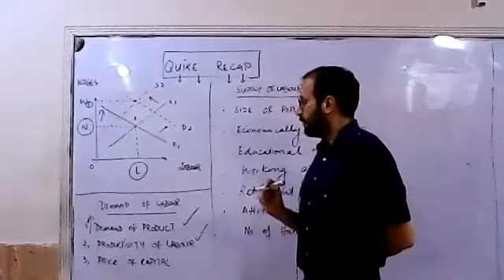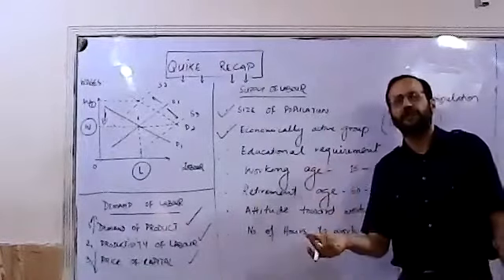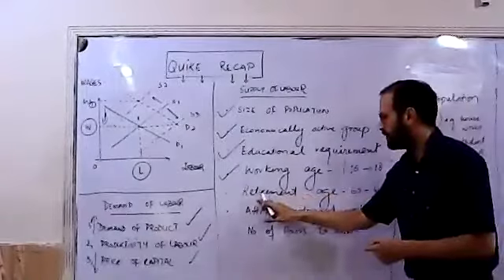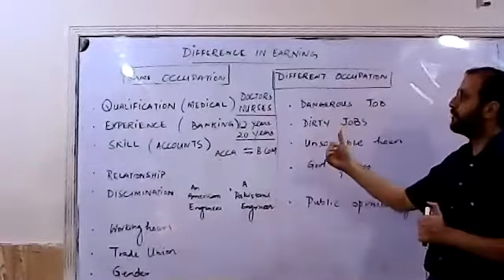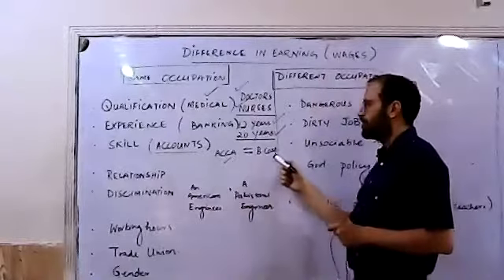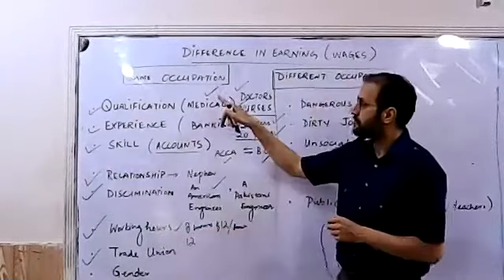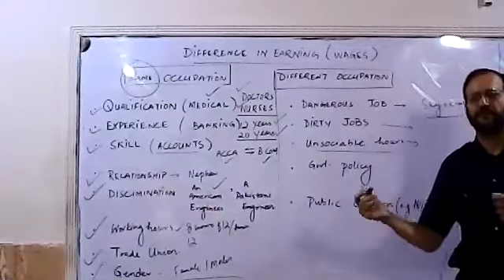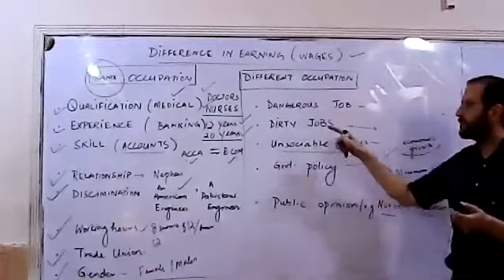25/06 THU ECO O3